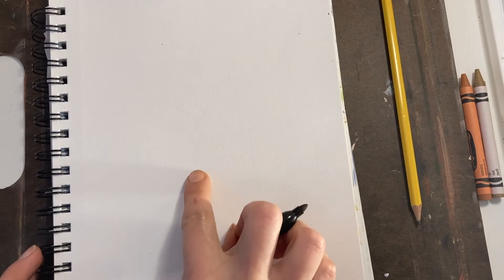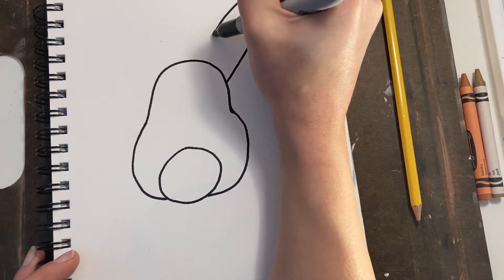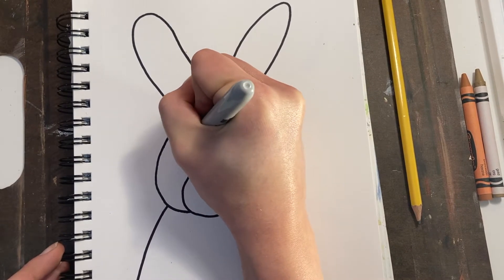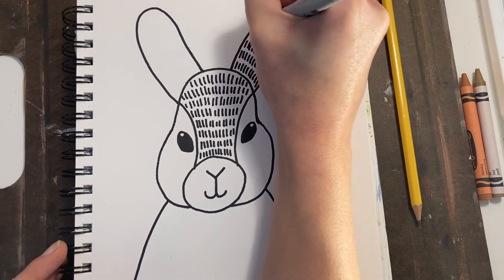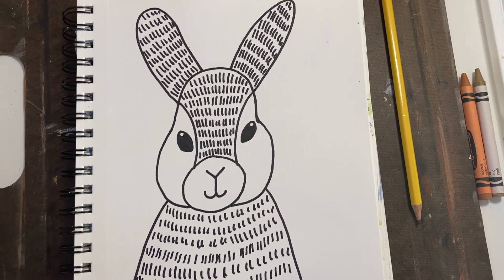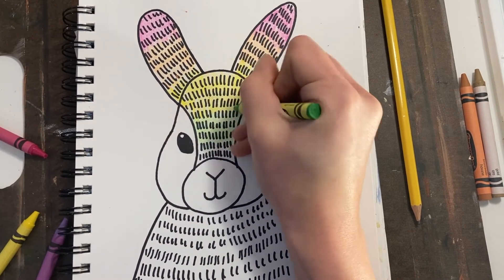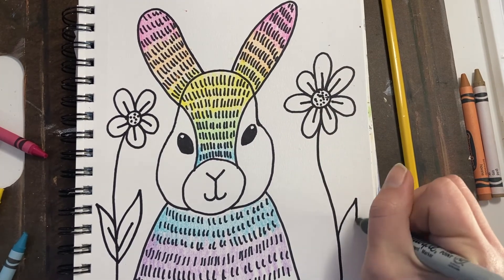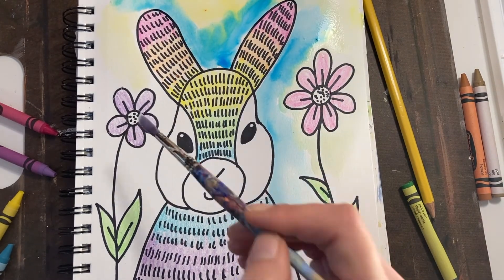Texture Rabbit Drawing